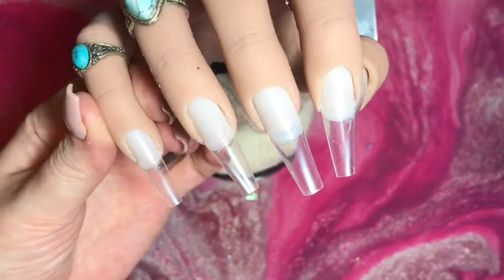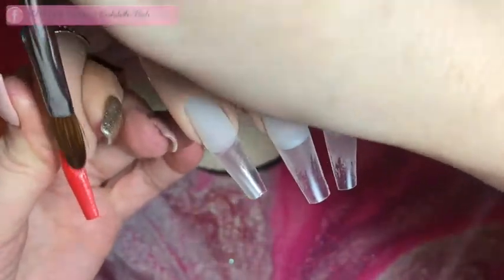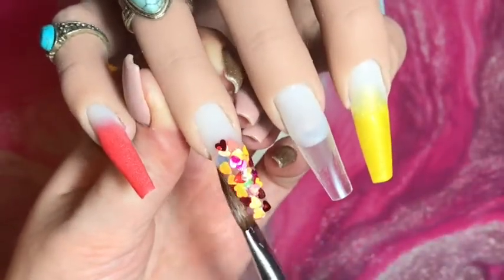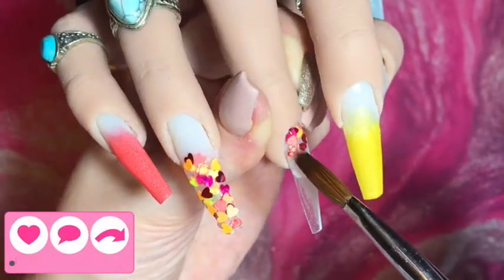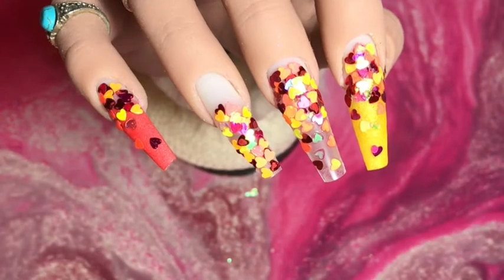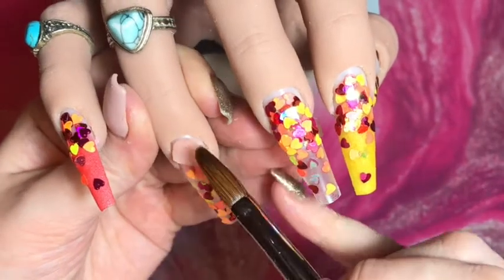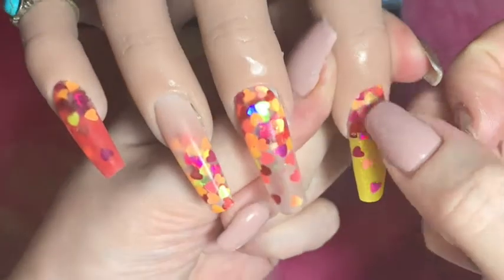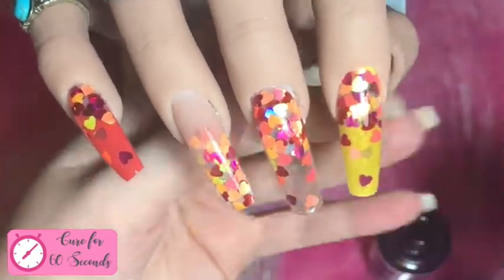My Love Sunset Valentines | Acrylic Design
Much Love
Helen 💋

🛍Products Used🛍
* Glam & Glits - Sunflower & Orange Blossom
* The Nail Team - My Love Valentines Glitter
* Perfect Nails - Core Acrylic Range & Top Gel

💞Essential & Favourite Products💞
• Crystal Katana
• Crystal Nails Size 6 & 8 Brushes
• Gems Stiletto Tips
• Wax Strips & Micro Swabs

Products are bought and paid for by me and my opinions are my own. However sometimes companies send me products to swatch & review. Where this is the case I have stated as PR Sample - my opinions for these are still my own.